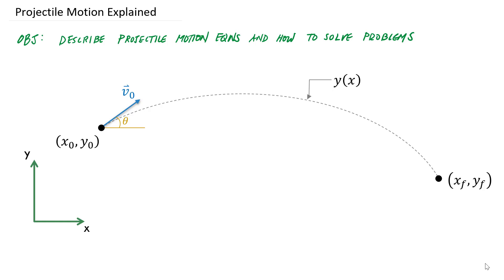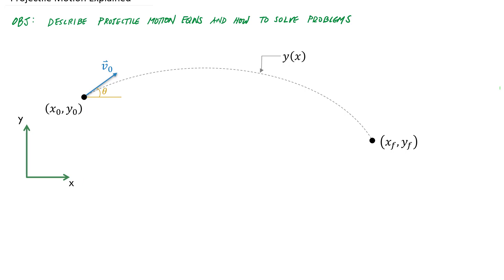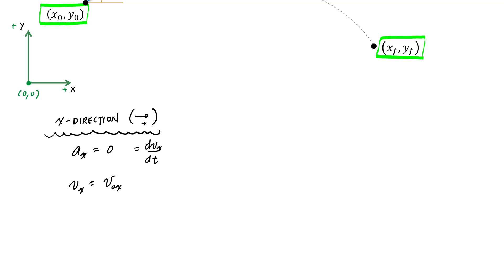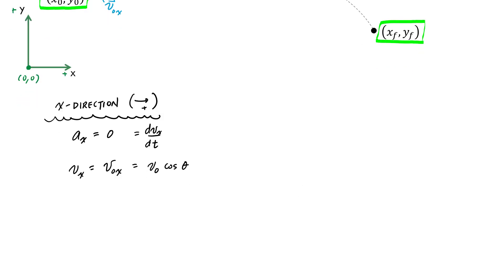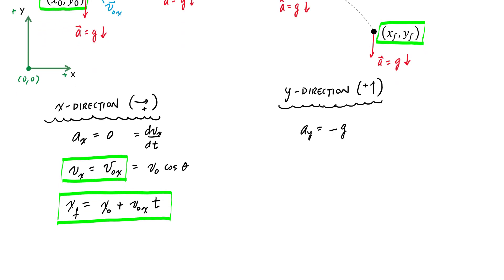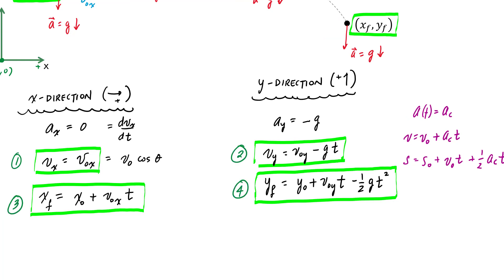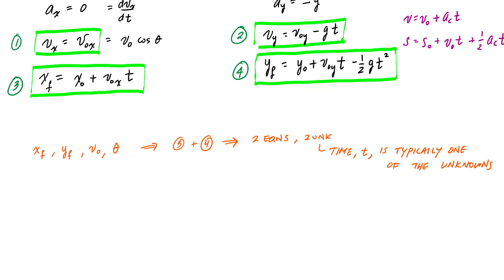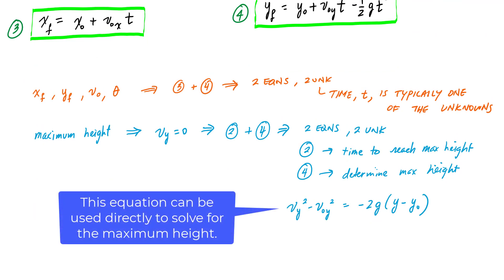Projectile Motion Explained - Engineering Dynamics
This video provides an explanation of where the projectile motion equations come from and provides an overview of how to solve typical projectile motion problems.